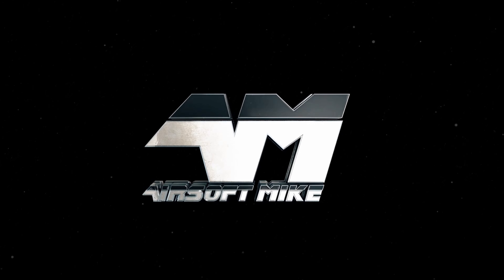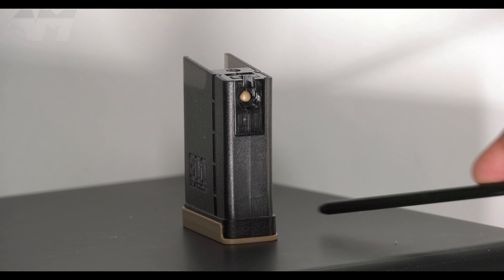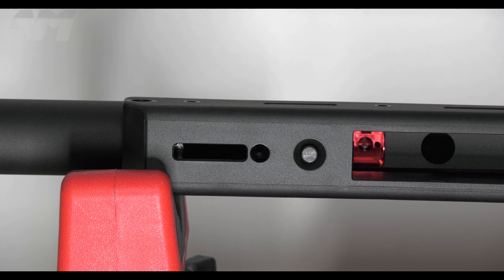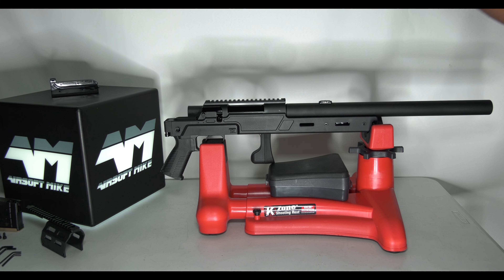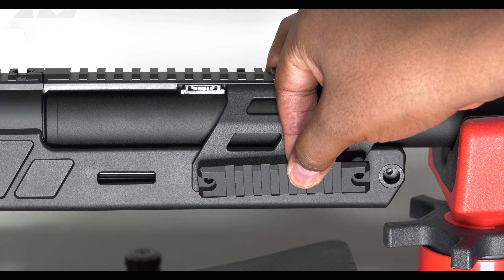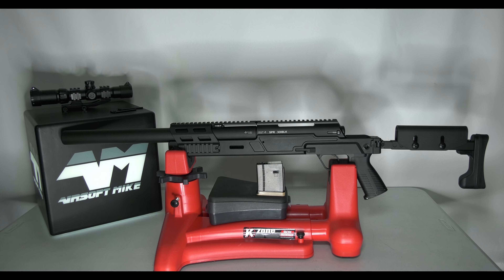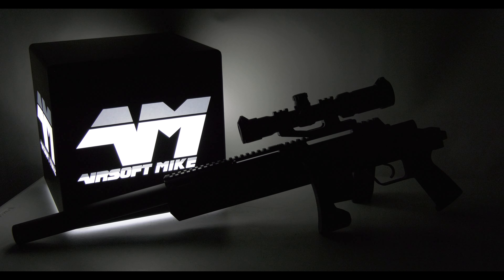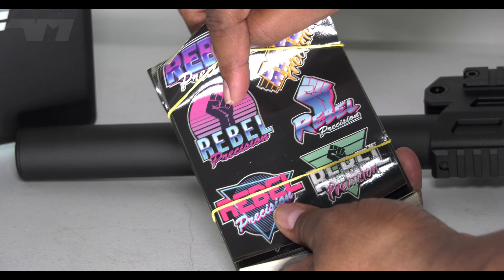Archwick B&T SPR 300 PRO / Airsoft Unboxing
Keep airsoft safe, keep airsoft legal!
Airsoft and the law in the UK

Feel free to hit that thanks $ button and buy me a can of pop for my efforts, please? 😇